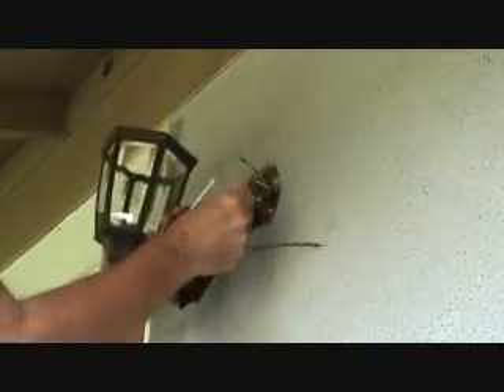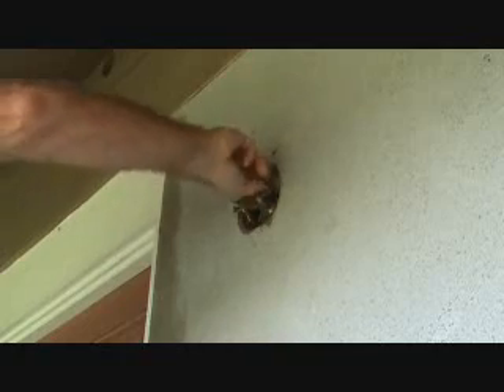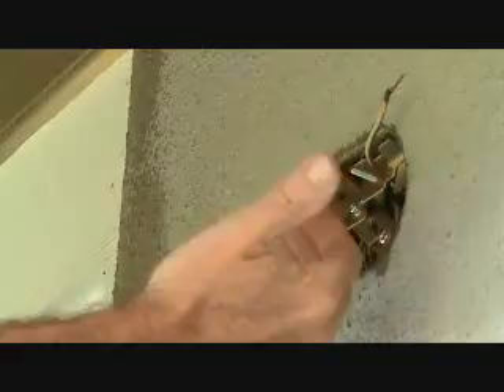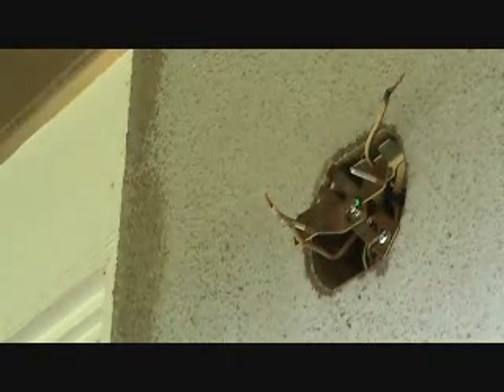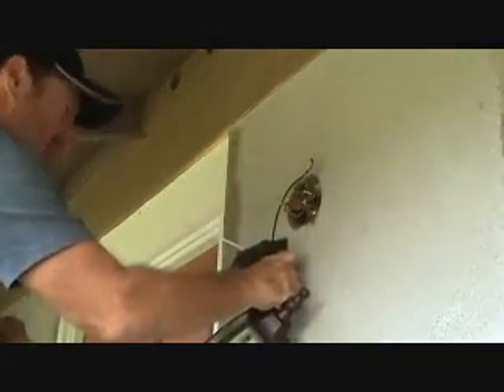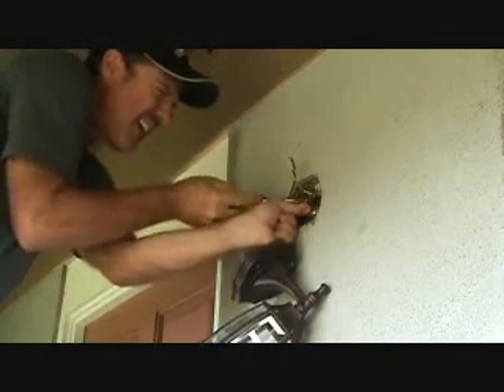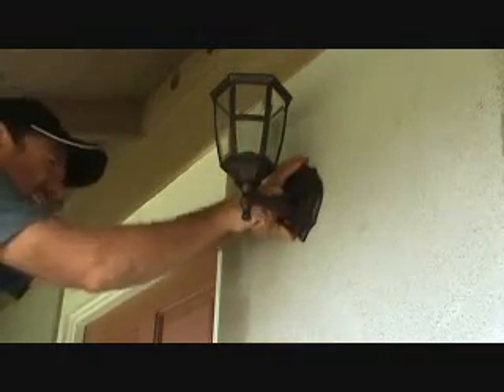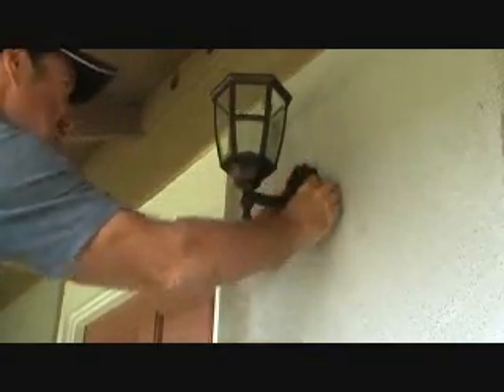How to install an exterior light fixture...Part 3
How to install an exterior light fixture (Part 3) is easy...when you know how. Do you have an exterior light fixture you need to install &/or replace but weren't exactly sure how to do it? Well you don't have to worry about how, anymore. Joe has prepared an entire instructional how to video series that will help you with your howto worthiness re: how to install an exterior light fixture. Most exterior light fixture installations are somewhat similar so if you watch "joe" here, then whatever type of exterior light fixture you purchase &/or need to install, you'll be sure to know how. Sit back & enjoy this video series on how to install an exterior light fixture. It may come in useful for you. You never know.